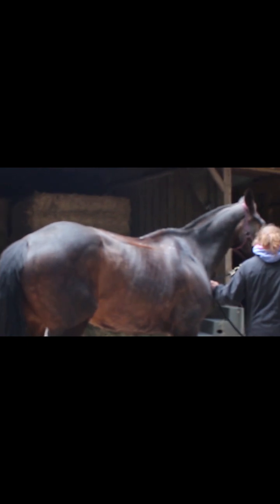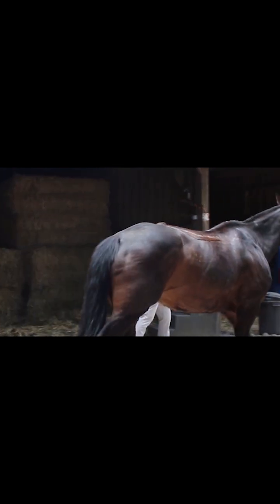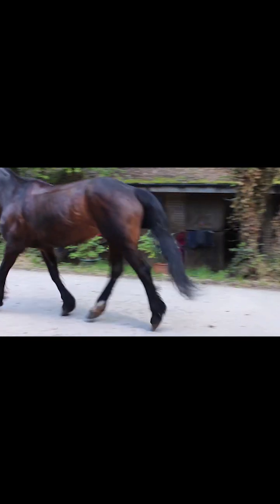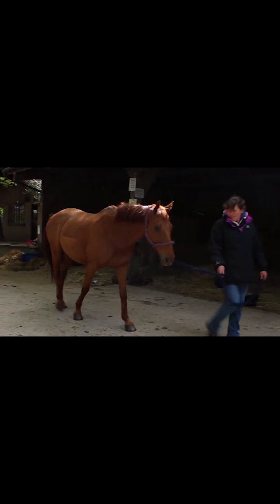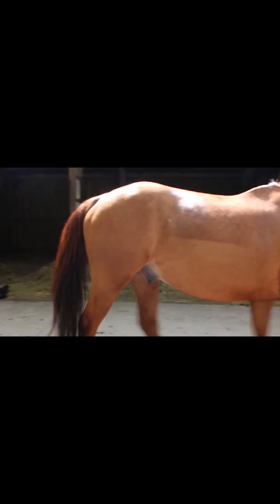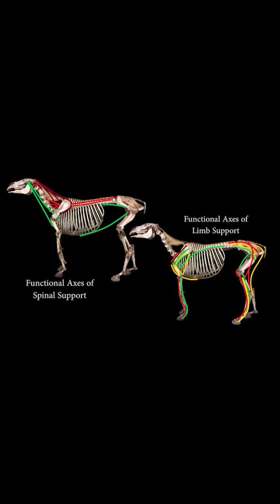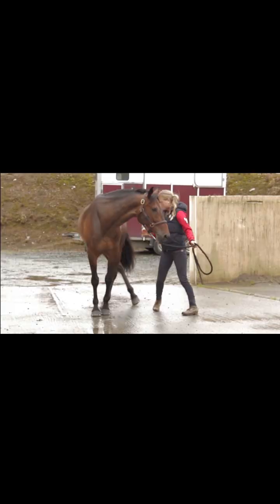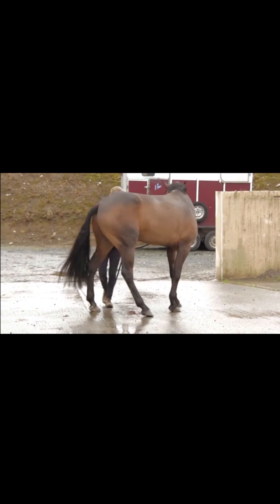Saddle Fitting - Equine Muscle Atrophy Explained. Pt 1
What is muscle atrophy and why is it significant? This is part one of two short videos.

This except is from the original video - Saddle Fitting: Key Muscles, Atrophy and the Sacroiliac Joint

HorseSaddleRiderLab.com